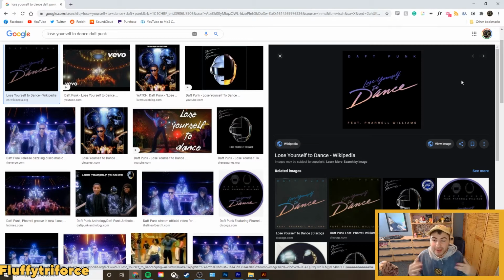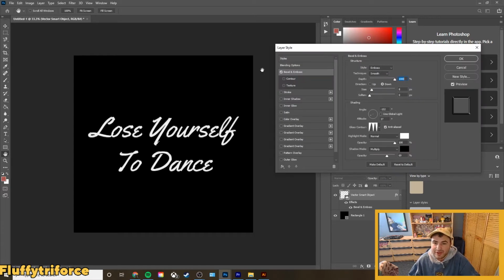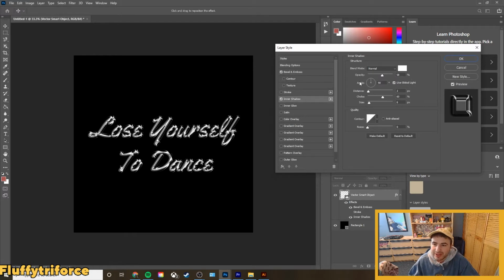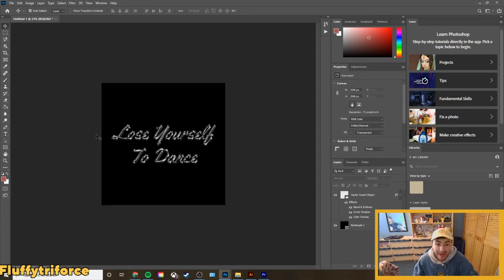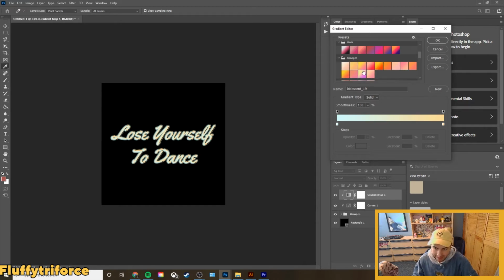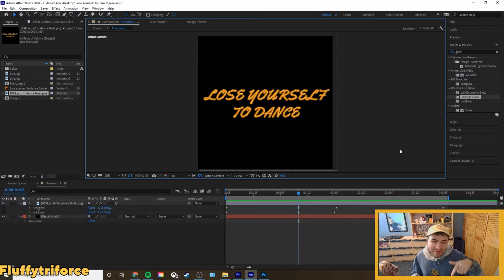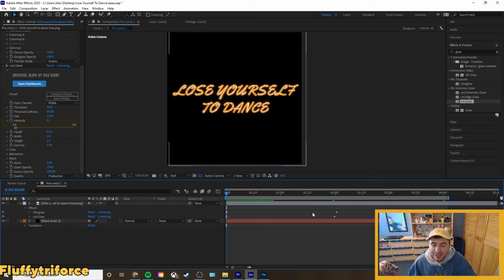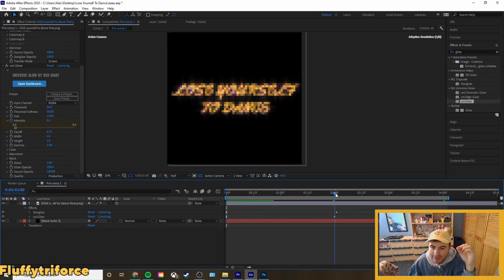MAKING A DAFT PUNK TEXT EFFECT IN PHOTOSHOP + AFTER EFFECTS WITH FREE CHROME PRESET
it is wednesday my dudes! new video alert! we got some chrome action today in honor of daft punk! let me know if you guys enjoyed the effect and tutorial! if you make anything cool feel free to tag me :) what is your favorite daft punk song?